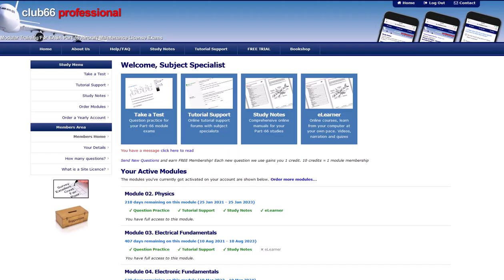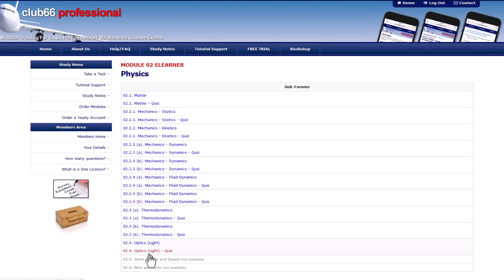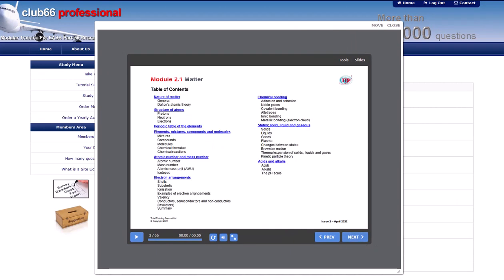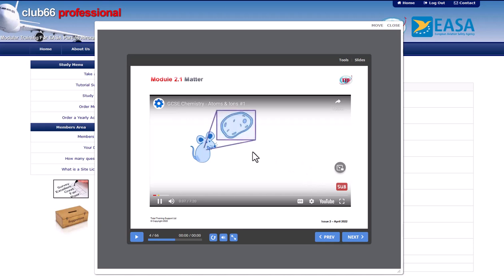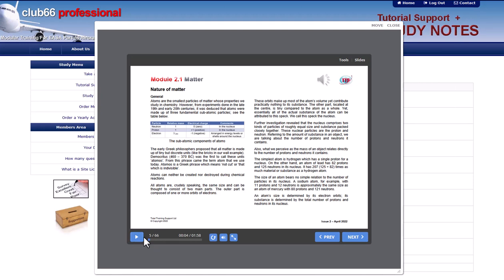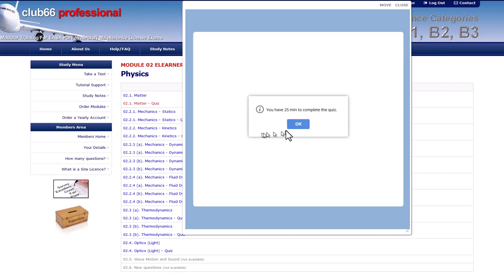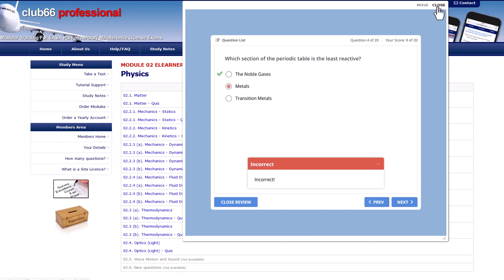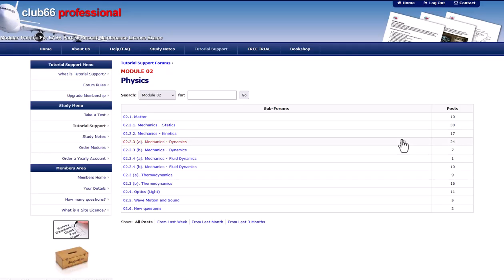Using the eLearner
Using the eLearner, of the club66pro.com Part-66 Training Portal for aircraft maintenance engineers